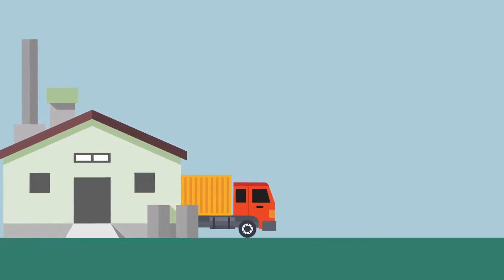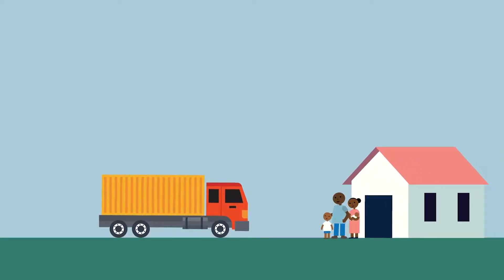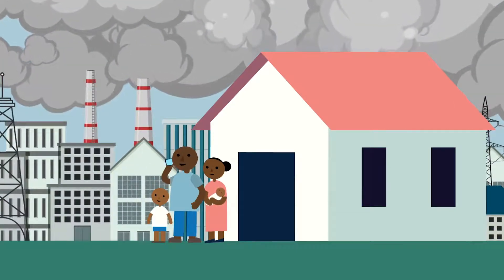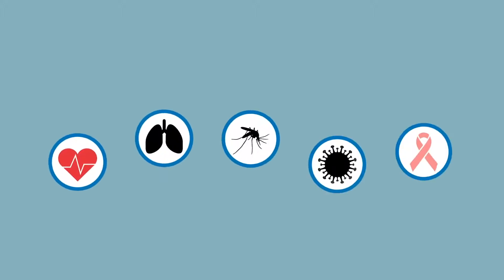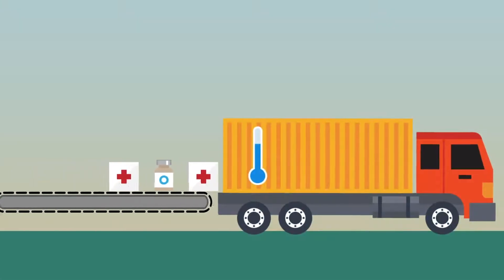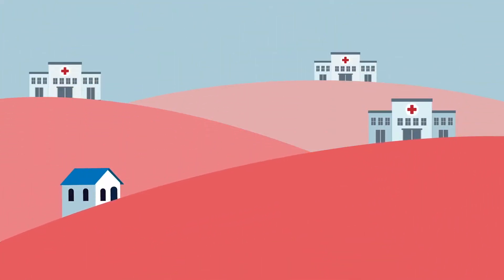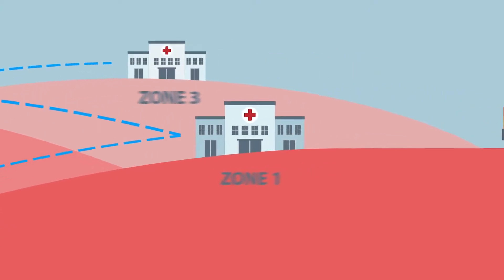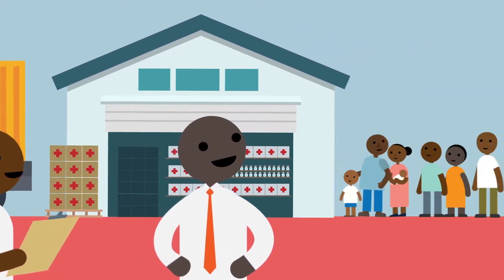Getting Products to People by Redesigning Health Supply Chains (English)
Strong supply chains save lives. These health supply chains must be designed to be efficient and resilient enough to adapt to changes in the health system, respond to evolving population needs, and adapt to changes in the disease burden.

In this animated video, “Getting Products to People by Redesigning Health Supply Chains”, JSI describes how a system design can optimize the way health supply chains work.

For more information on how JSI is improving the health and well-being of people throughout the world through increased access to quality and affordable health products, visit our

John Snow, Inc., and our nonprofit JSI Research & Training Institute, Inc., are public health management consulting and research organizations dedicated to improving the health of individuals and communities throughout the world.